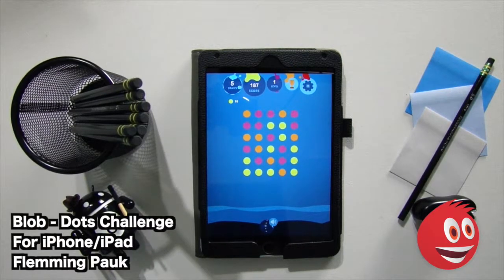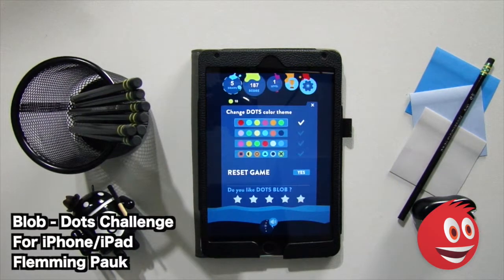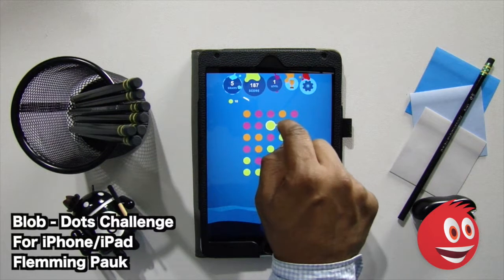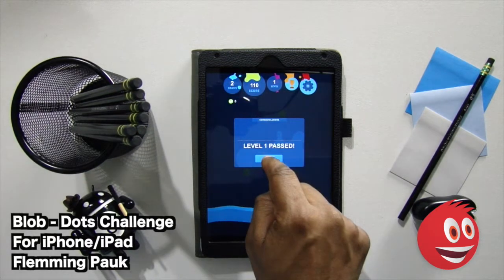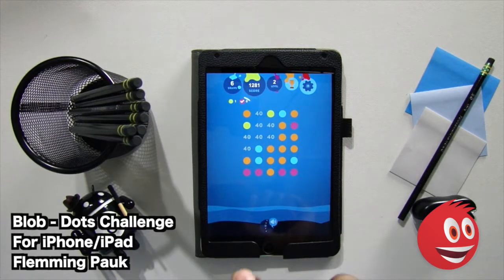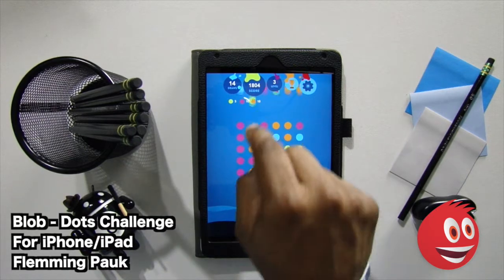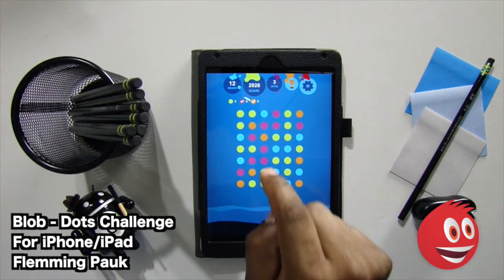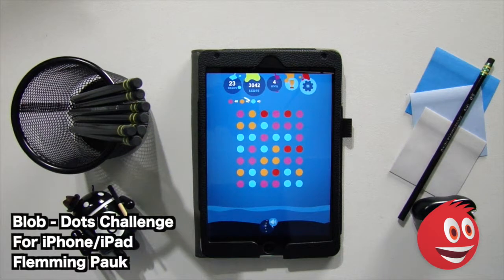Blob - Dots Challenge iPhone/iPad App Review | GiveMeApps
Blob - Dots Challenge iPhone/iPad App Review by GiveMeApps

Connect 4? Bubble Shooters? Dots The Arcade Game? Well, if you combined all four, you might get Blob - Dots Challenge!

Connect as many dots as required by each level to move up! You better connect the right colors however! Connecting the wrong colors will force you to draw. Accrue enough draws and it’s game over!

With Blob - Dots Challenge, you’ll find yourself strategizing over and over again as the intensity picks up! How many dots can you connect?